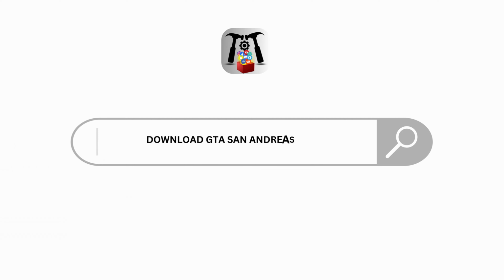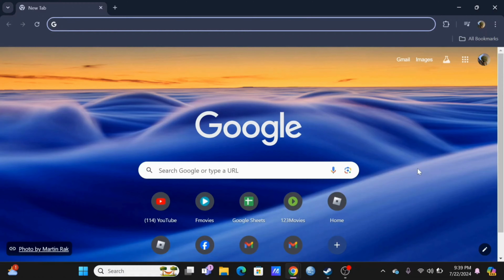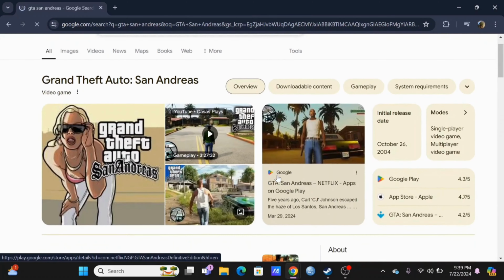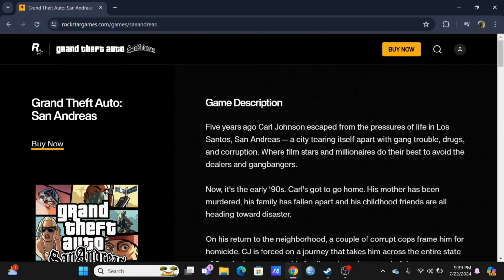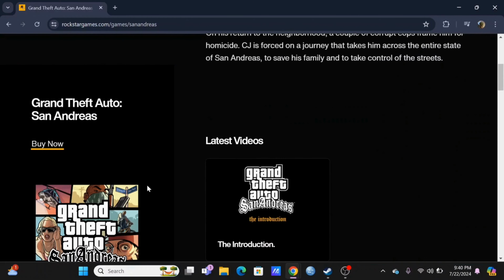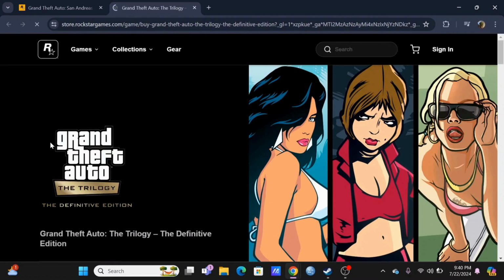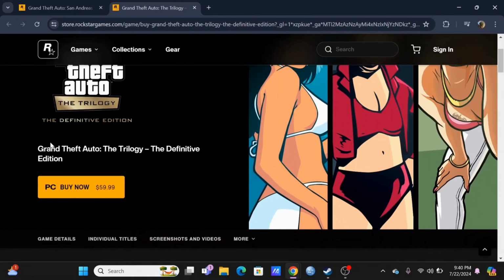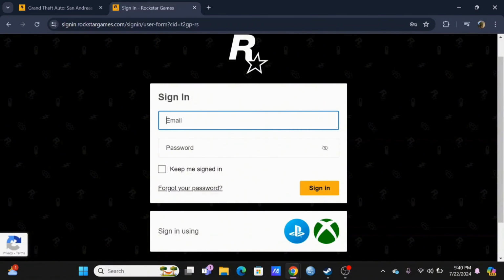How To Download GTA San Andreas for PC | Step-by-Step (2024)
Ready to download GTA San Andreas on your PC, laptop, MacBook, or Windows 11, 7, 8, or 10 in 2024? This step-by-step guide provides detailed instructions on how to download and install GTA San Andreas. Follow this straightforward process to start playing GTA San Andreas on your device.

In this tutorial:
0:00 - Introduction
0:15 - How To Download GTA San Andreas for PC/Laptop/MacBook/Windows 11, 7, 8, 10 (2024) | Step-by-Step

Learn how to effortlessly download and install GTA San Andreas on your PC, laptop, MacBook, or Windows 11, 7, 8, or 10 in 2024 with this straightforward guide. This video covers the entire process, ensuring you can get the game installed and start playing without any issues.

Download GTA San Andreas on your PC, laptop, MacBook, or Windows device with ease by following this guide in 2024!